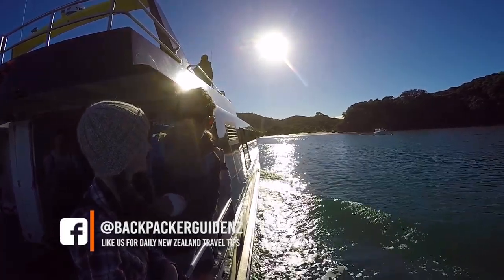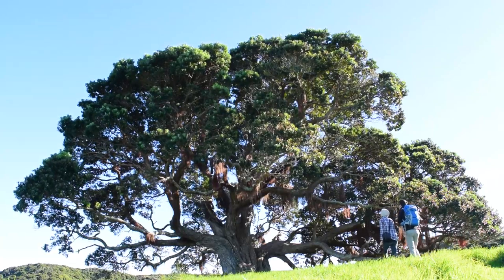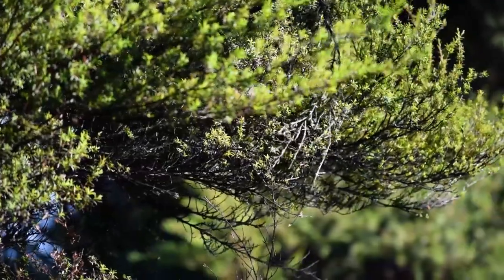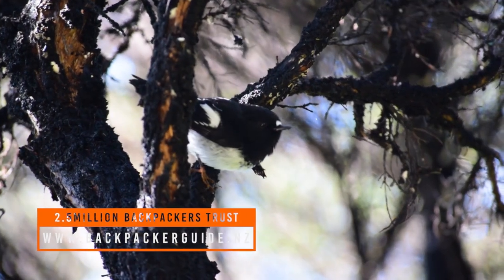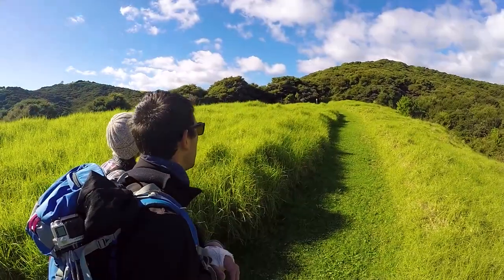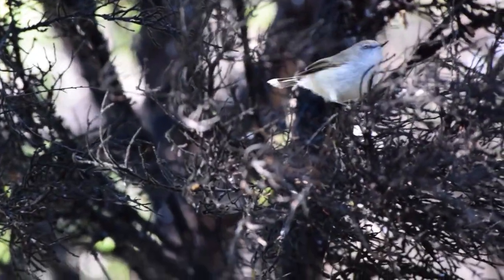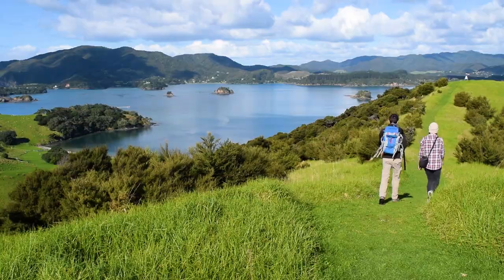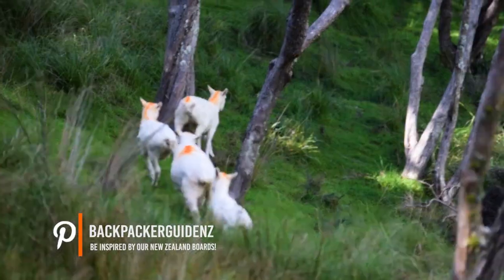🗺️ A Day on Urupukapuka Island in the Bay of Islands – New Zealand's Biggest Gap Year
Day 347: Today we are exploring one of the 144 islands in the Bay of Islands! Join us for a stunning walk on Urupukapuka Island complete with wildlife and Bay of Islands beaches.

Today we are jumping on the Explore ferry to Urupukapuka Island. You can get to Urupukapuka Island on the Paihia ferry to Urupukapuka taking about 40 minutes with Explore Paihia. Urupukapuka in the Bay of Islands is a bird sanctuary packed with walks in the Bay of Islands so don’t miss this Bay of Islands island if you love the outdoors.

So what do you think of Urupukapuka Bay of Islands? Would you add the ferry with Explore NZ to Urupukapuka Island to your Bay of Islands travel itinerary? LUK in the comments!

365 Days: 365 Activities

Read more about Urupukapuka Island in New Zealand on New Zealand’s biggest guide for backpackers

-- More Things to Do in Paihia New Zealand –

-- More Things to Do in the Bay of Islands New Zealand –